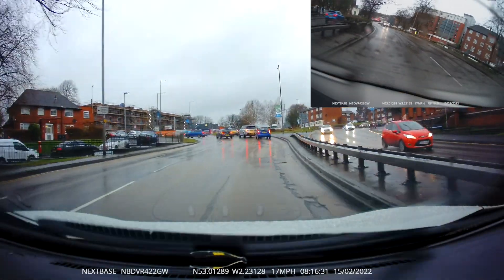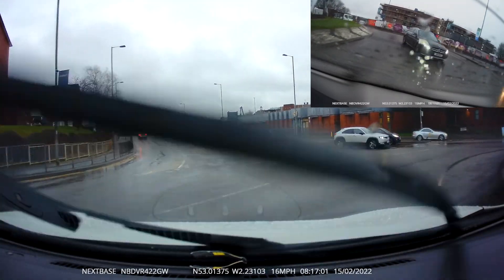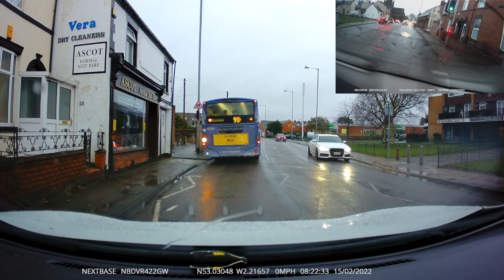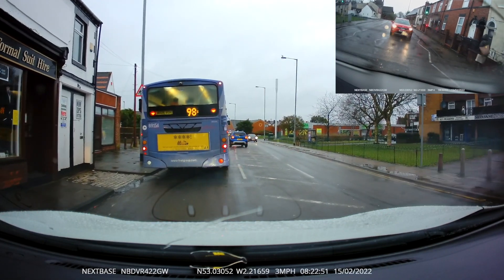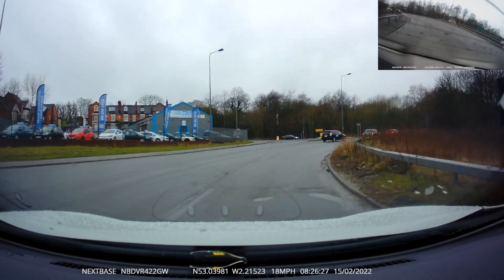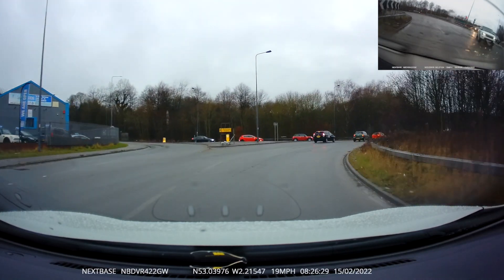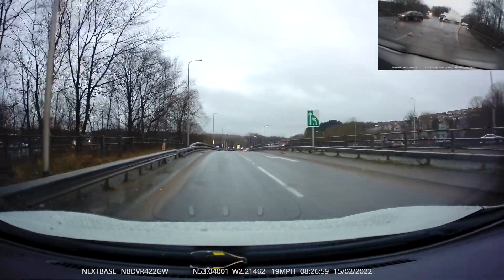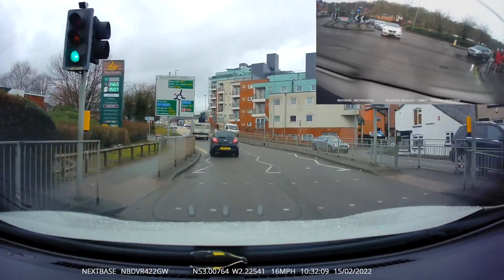Faults on Mock Tests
When we are learning to drive it is very easy to make mistakes but you will not improve if you do not understand why the faults were made.